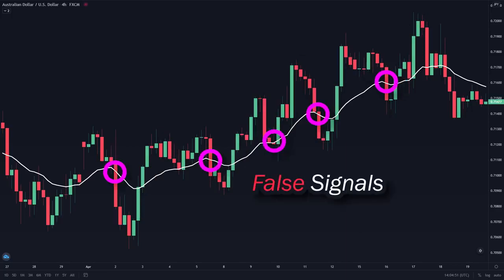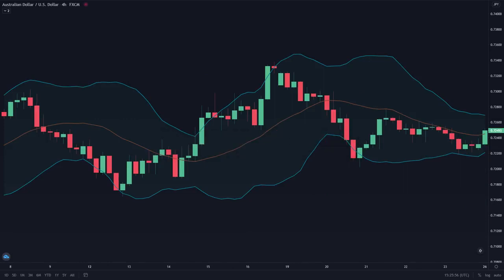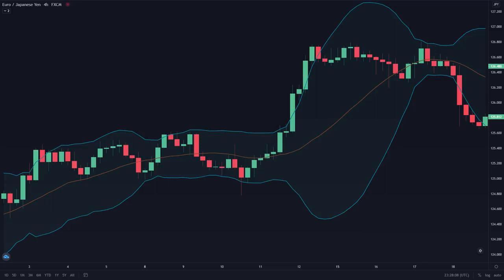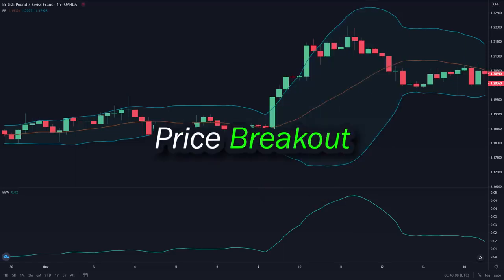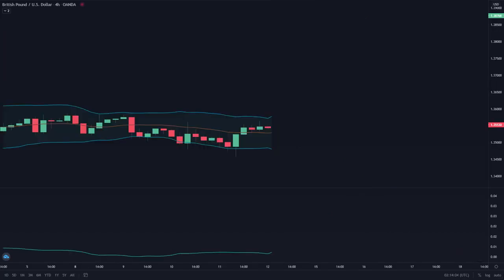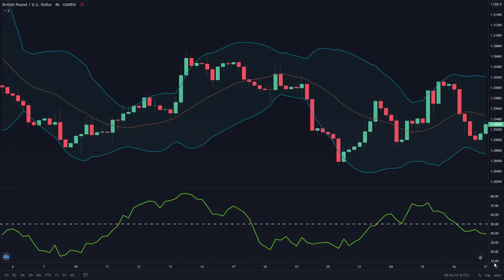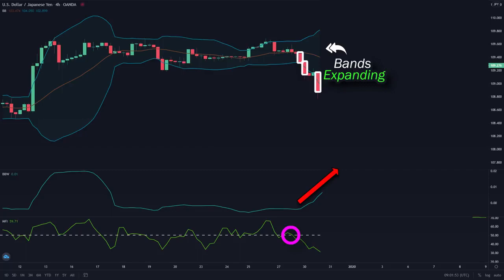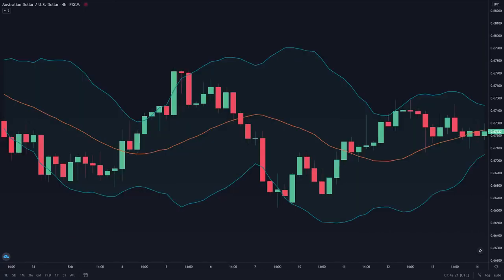Bollinger Bands Squeeze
Named after John Bollinger, a technical analyst who developed them in the 1980s, Bollinger Bands identify the volatility level for a currency pair. As a sudden increase in volatility could predict a trend reversal, Bollinger Bands are placed over a price chart to define pricing "channels".
Bollinger was not the first to research moving averages. However, he was unique in taking the idea one step further by adding bands above and below the moving average line to define upper and lower rate boundaries. These boundaries are then used to measure volatility.

Bollinger Bands consist of 3 simple calculations:

1The first or middle Bollinger Band is a moving average of the closing price. For example, to calculate a 20 period moving average you add up the closing prices of an instrument for 20 consecutive days and divide that value by 20.

2The second line is the upper Bollinger Band. To calculate the upper Bollinger Band you calculate the Moving Average of the Close and add Standard Deviations to it. For example the upper band formula would be MOV20+(2*20Standard Deviation of Close).

3The third line is the lower Bollinger Band. To calculate the lower Bollinger Band you calculate the Moving Average of the Close and subtract Standard Deviations from it. For example the lower band formula would be MOV20-(2*20Standard Deviation of Close).